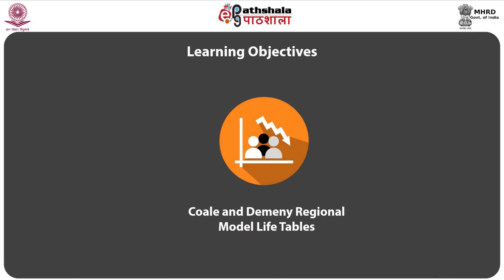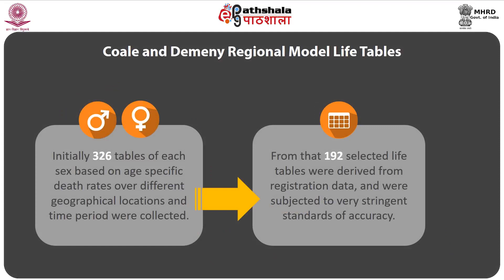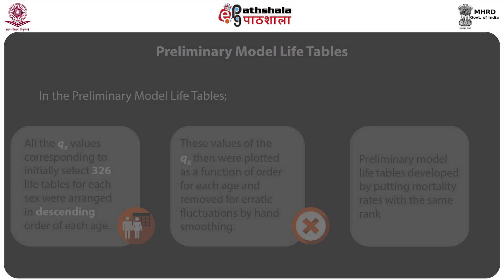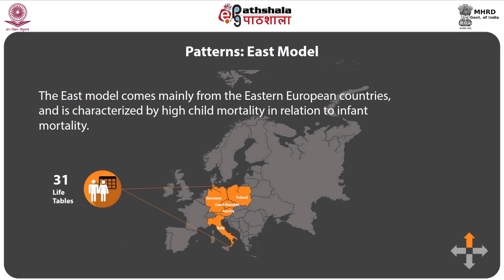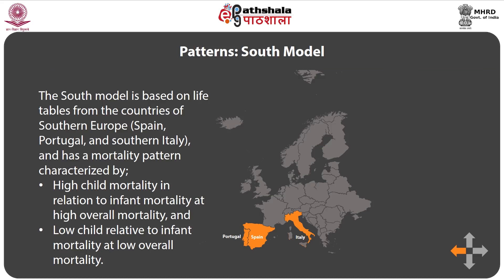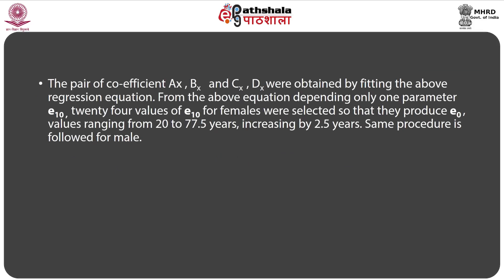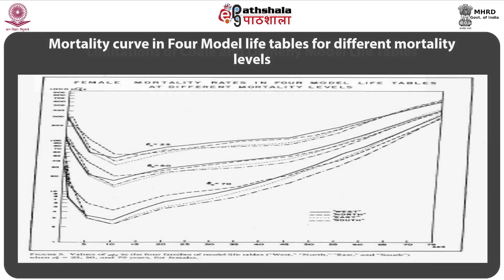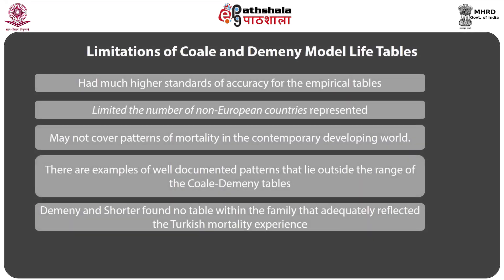Coale And Demeny’s Regional Model Life tables